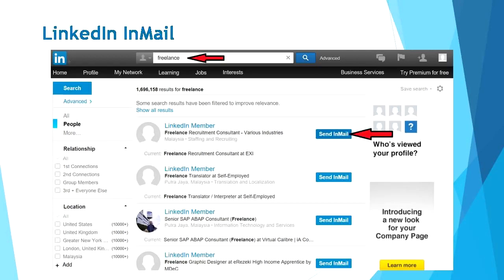Social Media Course #5 Customize Messaging To Expand Your Network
AZ Social Media Solutions Presents Course #5 Customize Messaging To Expand Your Network